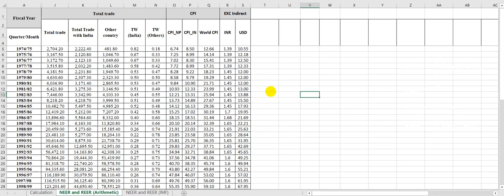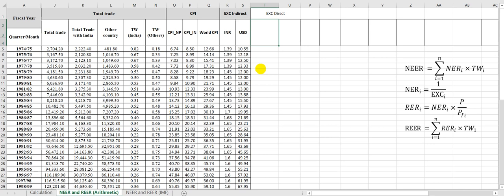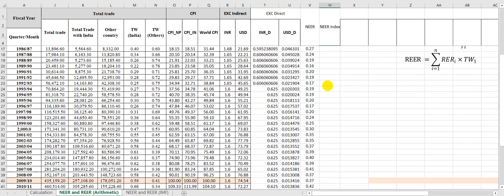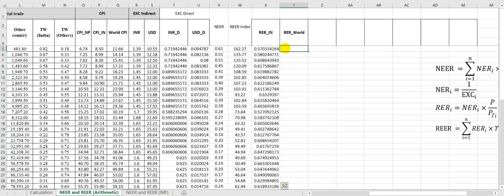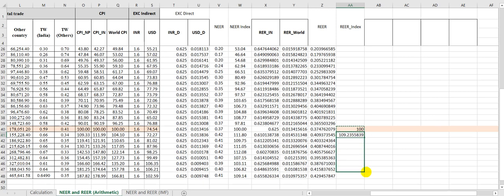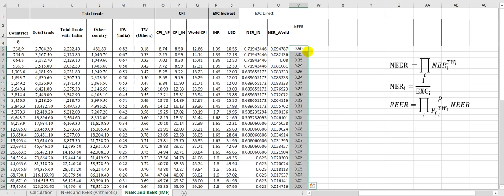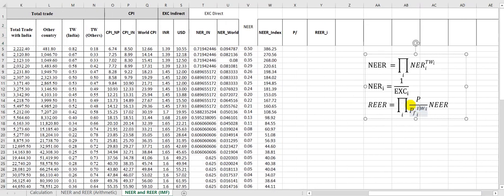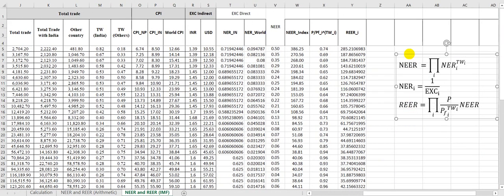Calculation of NEER and REER using IMF Approach and Arithmetic Approach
In this video, you will learn to calculate NEER and REER.